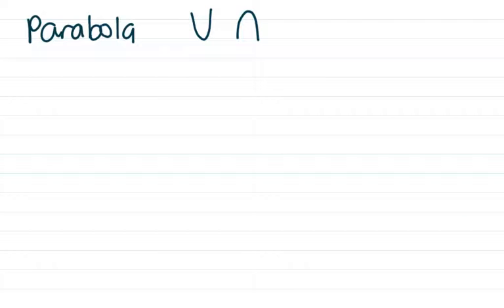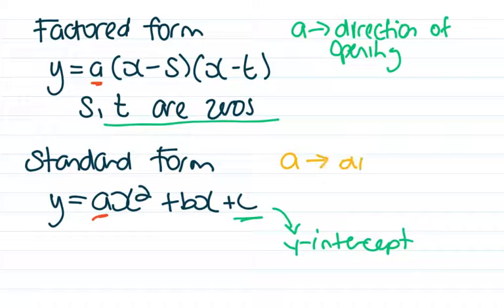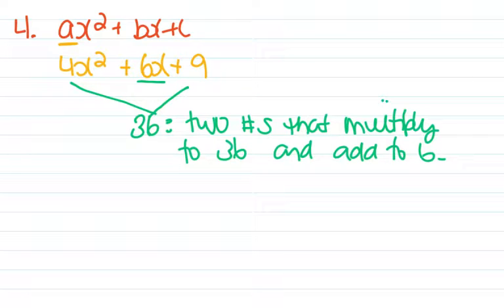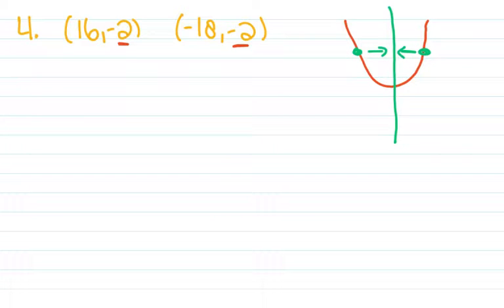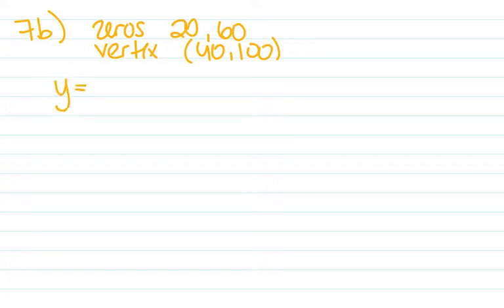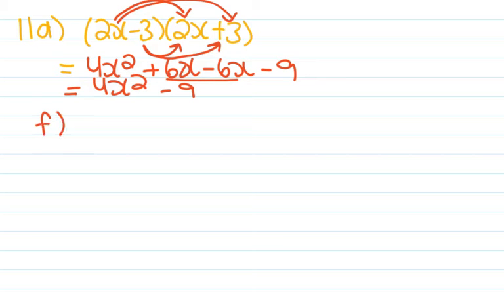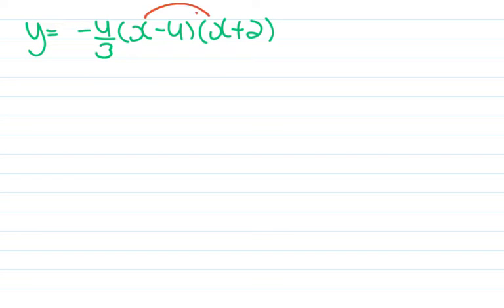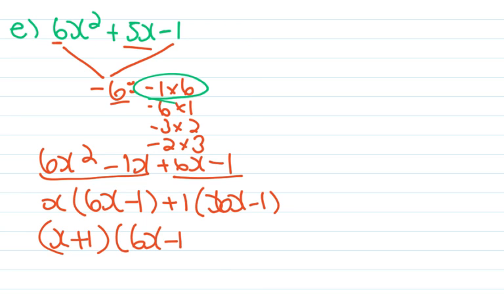MPM2D - Chapter 3 Review